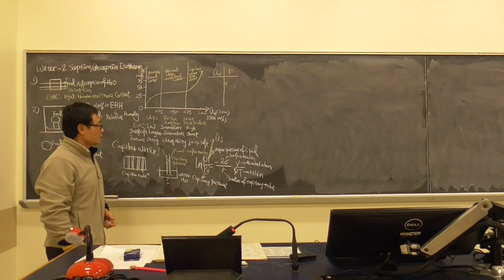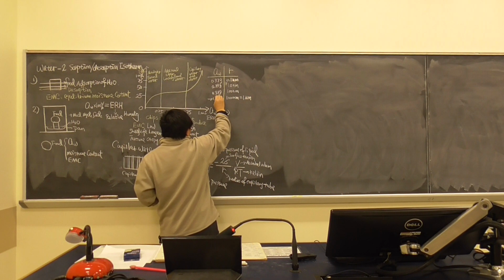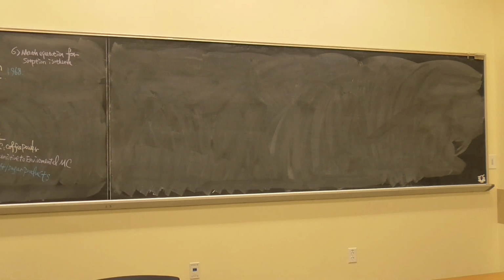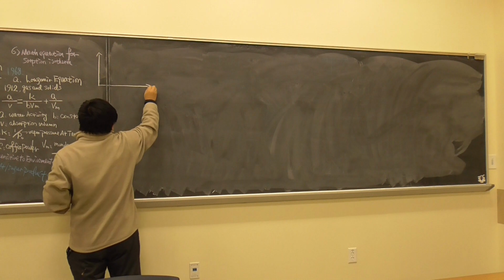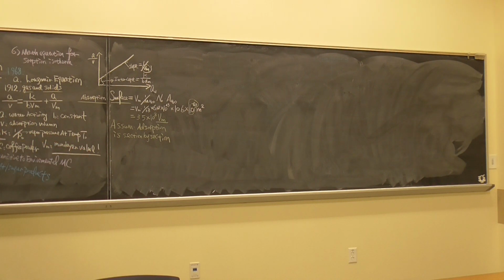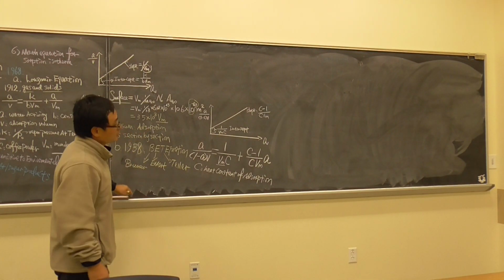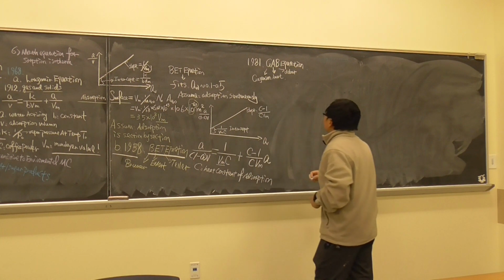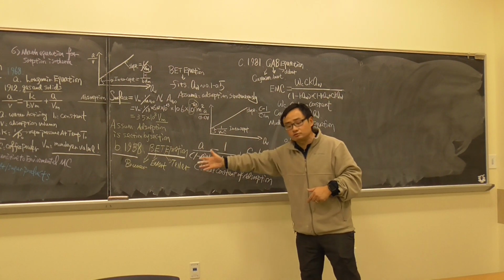FDST 450 Food Chemistry Lesson 4 Water-2 Sorption/Desorption Isotherms-1